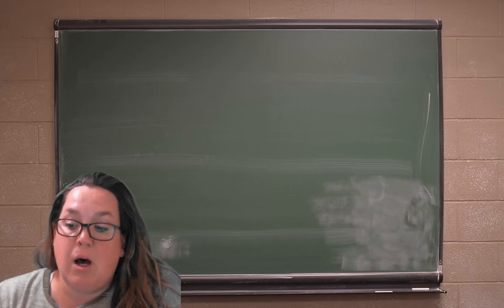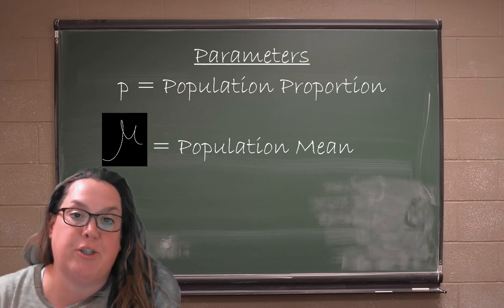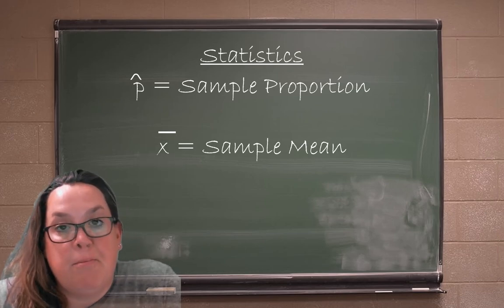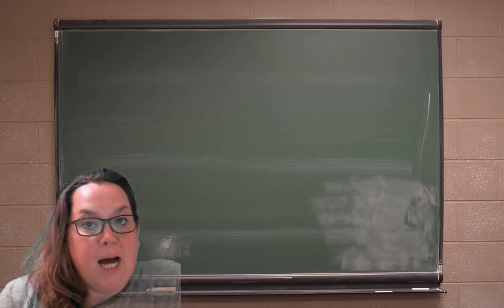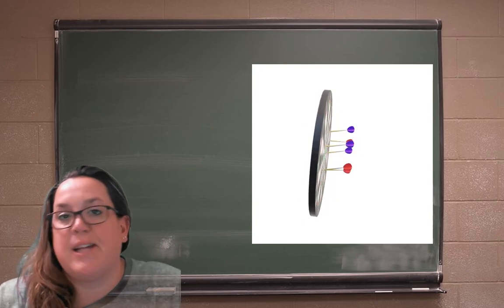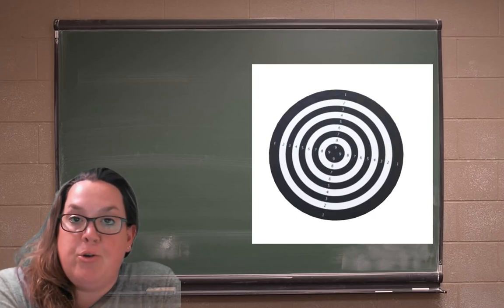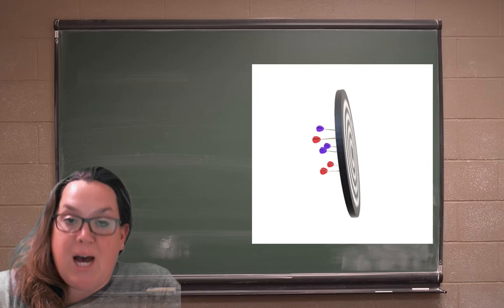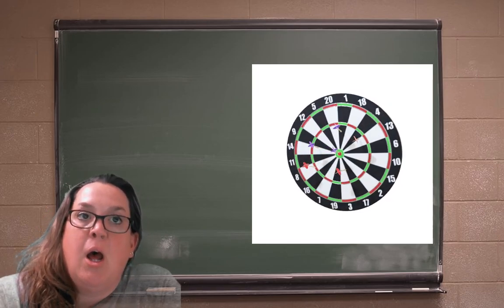Parameters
This video discusses how parameters do not change when different random samples are taken from the population. However, we would expect different values for the statistic with different random samples.